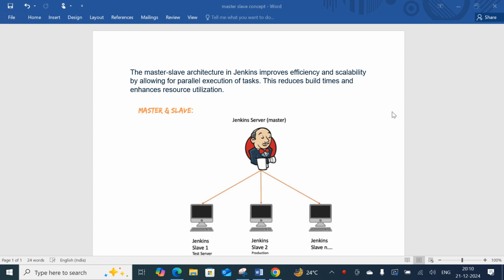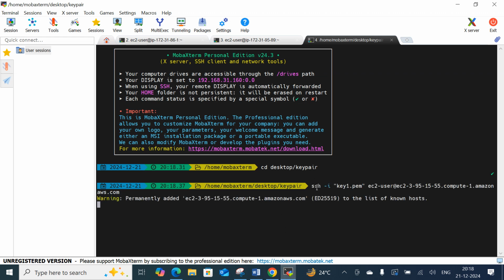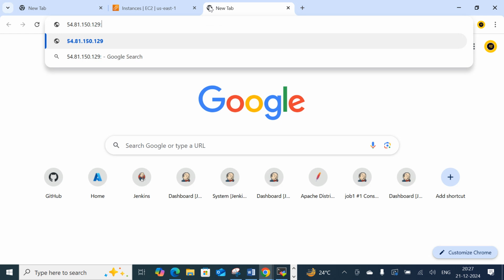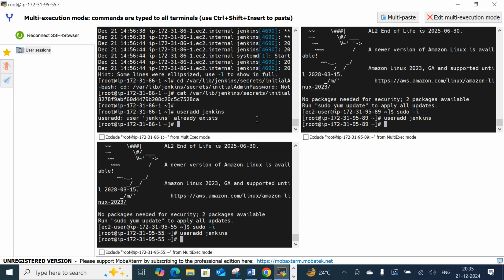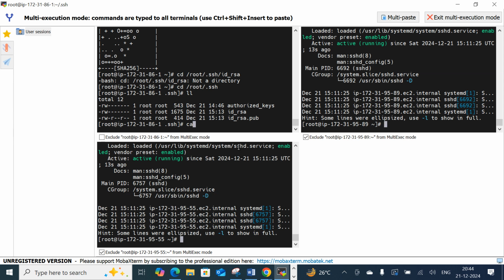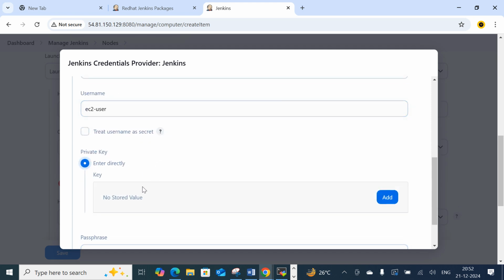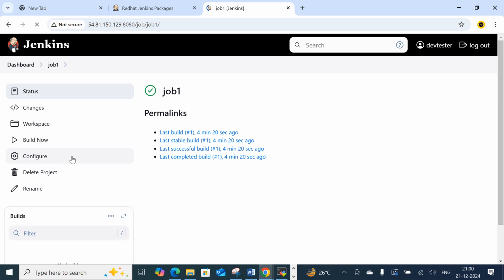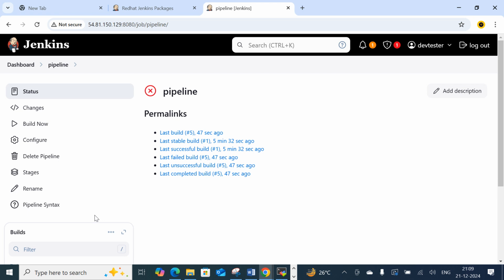AWS Devops | Master Slave implementation in Jenkins in AWS | Session 18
In this tutorial, we will guide you through the process of setting up a Master-Slave architecture in Jenkins on AWS to scale your Jenkins environment efficiently. Master-Slave setups allow you to distribute workloads, improve performance, and enable better management of resources in your Jenkins CI/CD pipeline.

What You Will Learn:

1. Introduction to Master-Slave Architecture in Jenkins:

What Master-Slave architecture is and how it improves Jenkins scalability and performance.
The role of the Jenkins Master (central server) and Jenkins Slave (remote agents) in the CI/CD process.
Benefits of using Master-Slave architecture, especially for large-scale Jenkins setups.
2. Setting Up Jenkins Master-Slave on AWS:

How to create an EC2 instance as a Jenkins Slave on AWS.
Installing and configuring Jenkins on both the Master and Slave instances.
Connecting the Slave node to the Jenkins Master using the correct settings (e.g., SSH or JNLP).
How to manage multiple Slave nodes for parallel job execution and resource optimization.
3. Configuring Jenkins Jobs for Master-Slave:

How to configure Jenkins jobs to run on specific Slave nodes based on requirements.
How to distribute workloads across multiple Slave nodes for efficient job execution.
Monitoring and managing Slave nodes in Jenkins to ensure optimal performance.
Why Master-Slave Architecture Matters in AWS DevOps:

Scalability: Easily scale Jenkins workloads by adding more Slave nodes in AWS.
Improved Performance: Offload resource-heavy builds and tasks to Slave nodes to free up the Jenkins Master.
Cost Efficiency: Dynamically scale Jenkins Slave nodes up or down based on the workload, leveraging AWS infrastructure.
By the end of this video, you'll have a clear understanding of how to implement and configure Jenkins Master-Slave architecture on AWS to optimize your CI/CD pipeline.